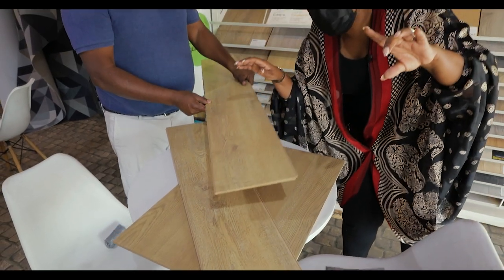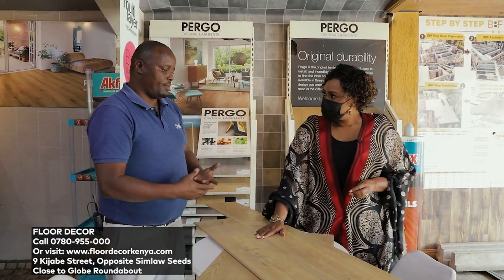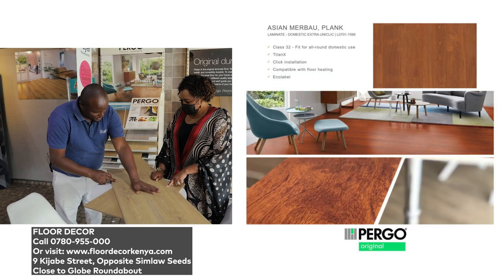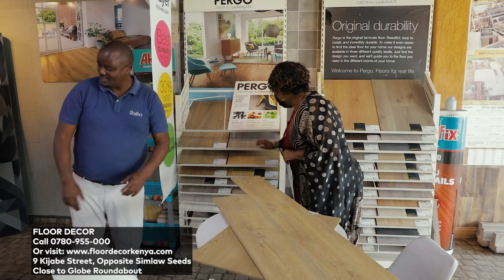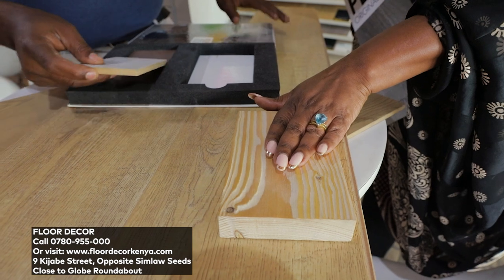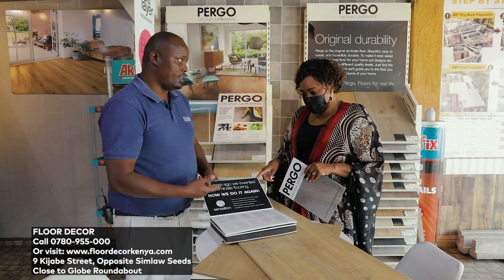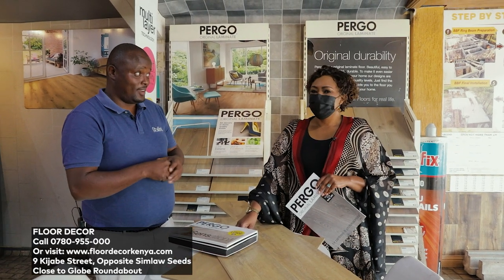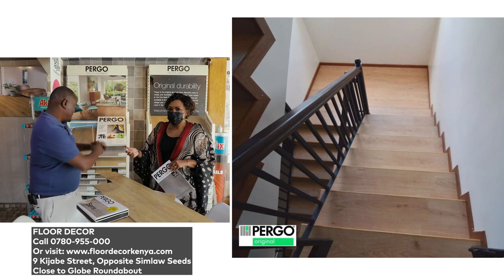Floordeco- Part 2 Pergo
It's called a floor for REAL life.

Bring on the high heels, the liquid spillage. Bring on the heavy boots and drag some furniture across it.

Pergo stays put and it looks effortlessly elegant while at it.

My sole reason for visiting Floordeco was to see, feel and hear about Pergo Sensation.

It's the floor for me and my people. Yes! We who unapologetically ask for and demand the finner things.

Who know that the quality of your floor can enhance the look of a room or spoil it.

Finally- I need have to look at those horrible little pieces of wood called payday ever again.

Mkeka wa mbao is available country in  11 showrooms.

Nairobi , Nakuru , Naivasha , Nanyuki , Mombasa , Eldoret , EMBU , Thika , Machakos , Kisii, Kisumu , Kampala